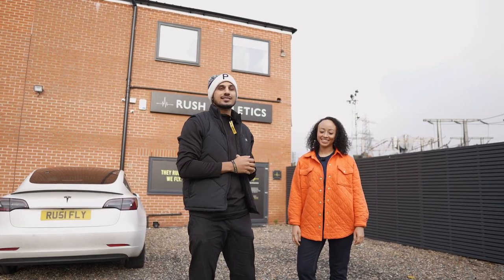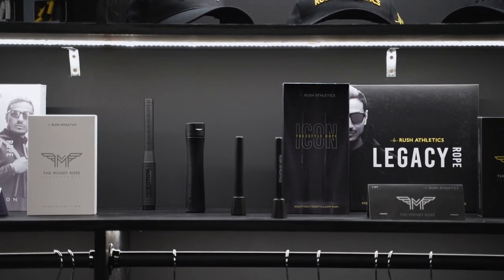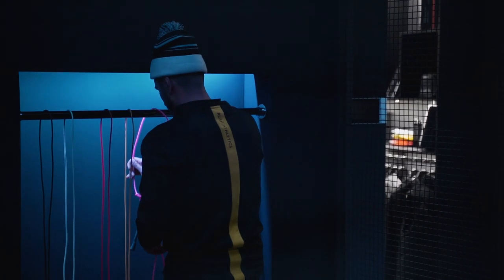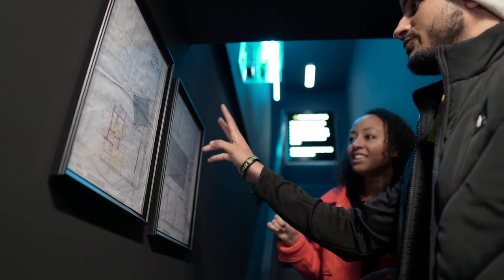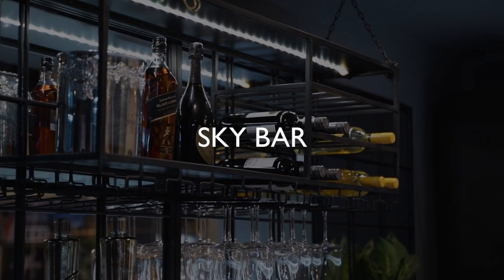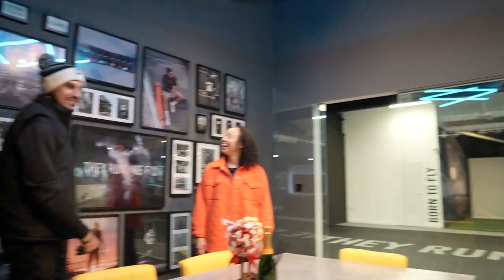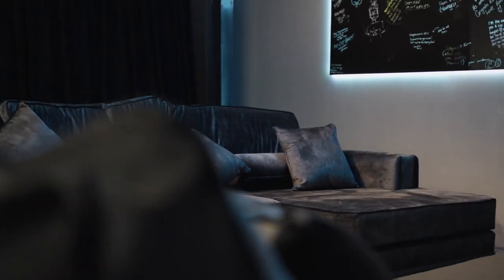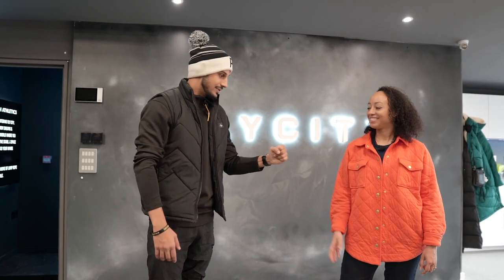The coolest Jump Rope HQ in the world!! | FLY CITY Full Tour | Vlog 101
-New Rush Athletics HQ (Full Walkthrough)

Abigails IG: @cherryarchitects